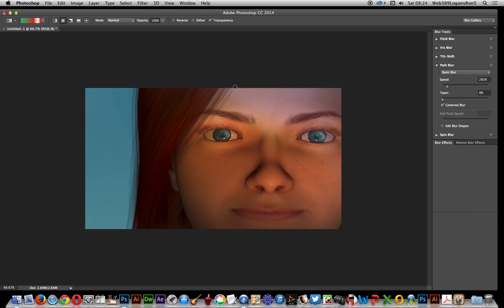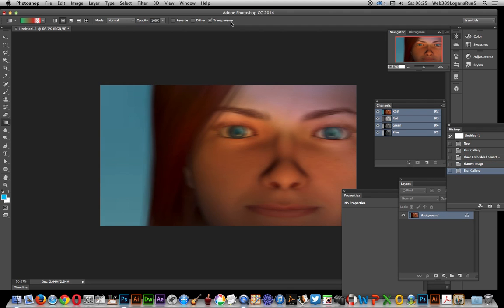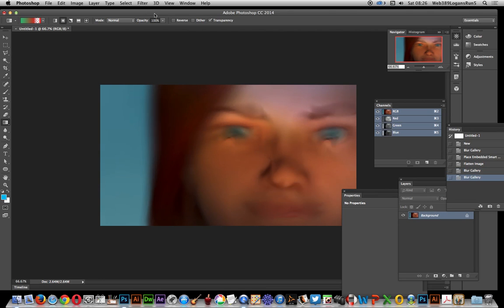Path Blur Filter In Photoshop | How To Tutorial | Gallery | Graphicxtras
The path blur can be used with one pin path or multiple pin path, you can create some extreme smeary blur effects using multiple curved pin sets (if you do so, have a fast machine or turn the preview off). The path blur can be applied once (this sometimes results in the smear effect) and sometimes, twice (as shown in this video) in Photoshop CC  software. The result depends on the source image

Photoshop CC 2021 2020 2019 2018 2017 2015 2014